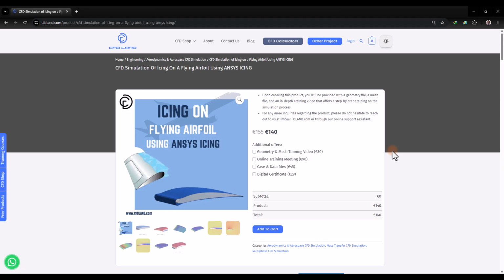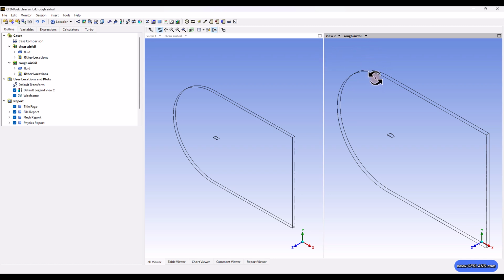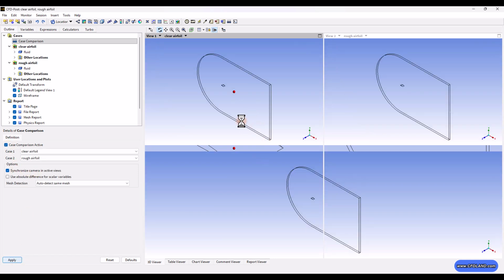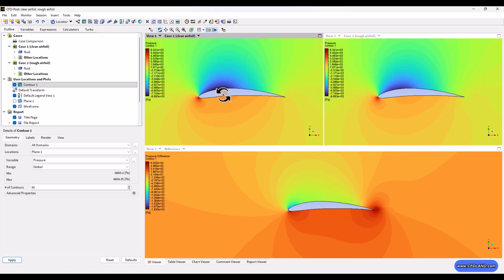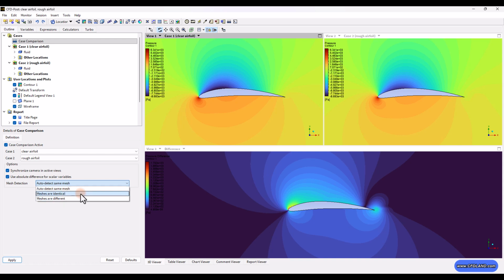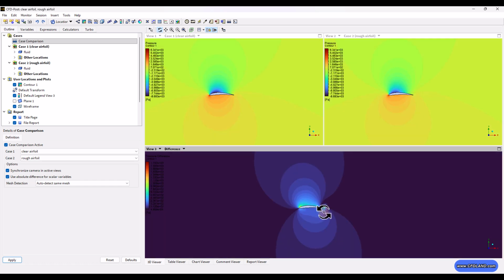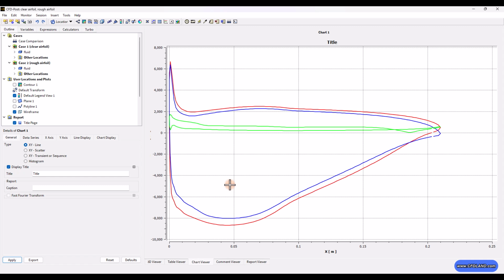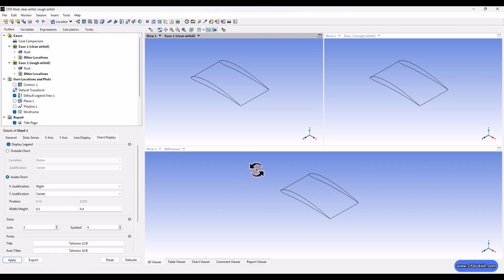Case Comparison in ANSYS CFD-Post | CFD-Post Tutorial – Session 10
Learn how to compare multiple CFD simulation results in CFD-Post using the powerful Case Comparison tool. In this final session, you'll discover how to synchronize views, calculate pressure differences, compare contour plots, and extract accurate comparison graphs for engineering analysis.

⏱️ Timeline
00:00:10 📚 Why Case Comparison Matters in CFD Projects
00:00:33 🖥️ Loading Multiple Simulation Cases
00:01:28 📂 Importing Saved CFD Cases
00:02:08 ⚙️ Activating Case Comparison Mode
00:03:38 🔄 Synchronizing Camera & Views
00:04:20 🎯 Practical Example: Comparing Two Cases
00:04:59 🌈 Comparing Pressure Contours Side-by-Side
00:05:40 🔍 Visualizing Pressure Differences
00:06:26 ➖ Mathematical Difference Between Meshes
00:07:10 📊 Understanding Difference Contours
00:08:01 📈 Creating Comparison Graphs
00:08:43 📏 Extracting Data Along a Polyline
00:09:28 🏷️ Improving Graph Readability & Legends